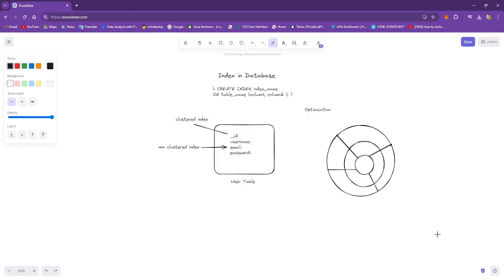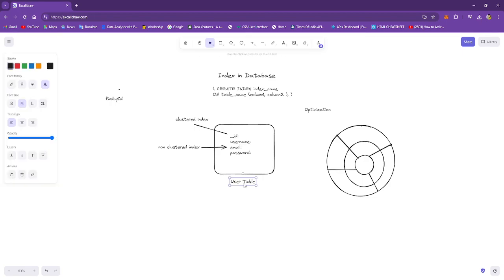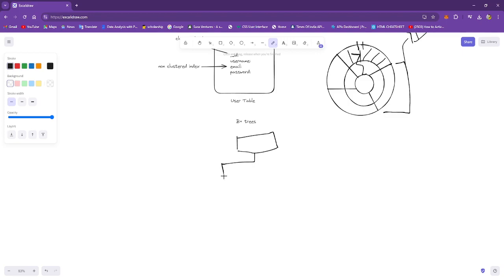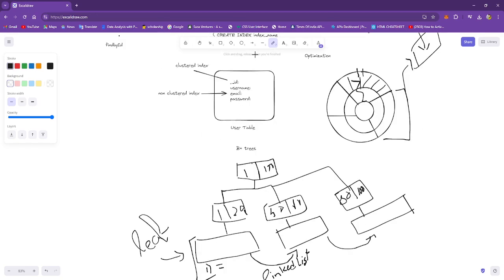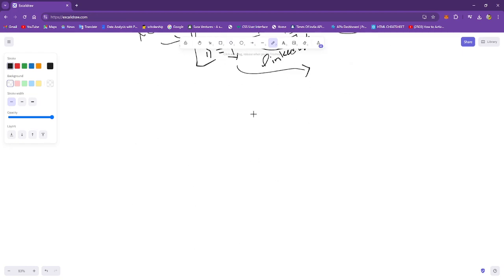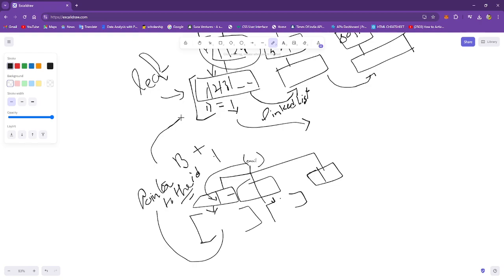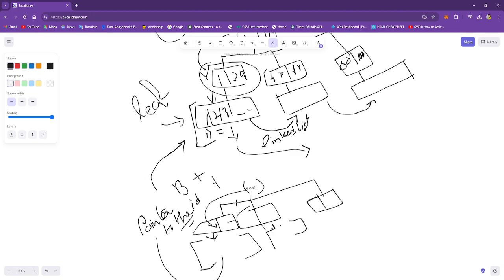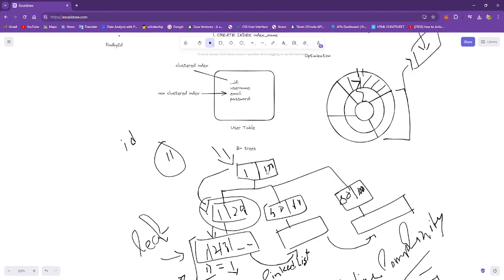Database Optimization: Indexes and B+ Trees Explained || Database Internals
In this video, we dive deep into the world of database indexing and explore how indexes improve data retrieval performance. We'll break down the concept of B+ Trees, a common data structure used in databases to efficiently manage and access indexed data. You'll learn how databases use B+ Trees to organize and locate data quickly, minimizing the number of disk fetches required.